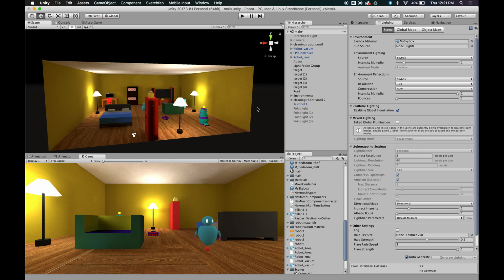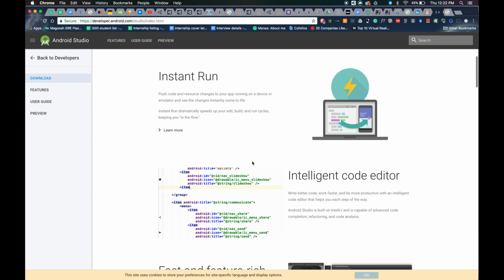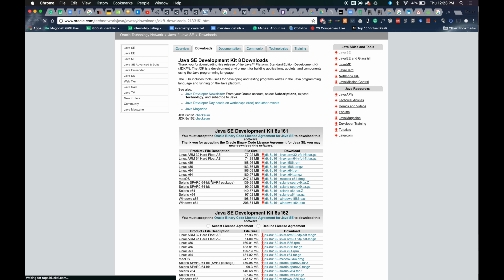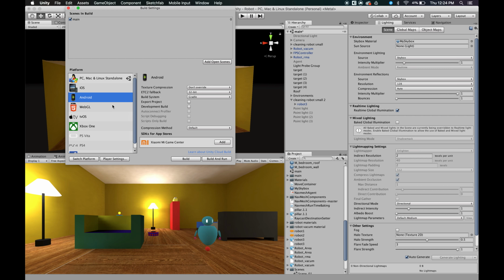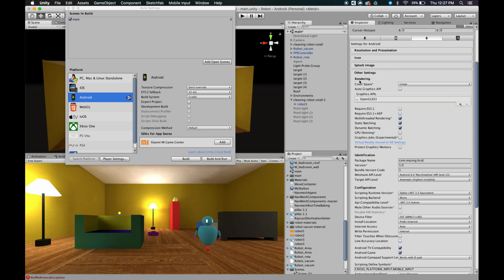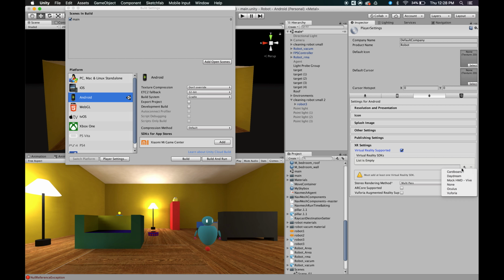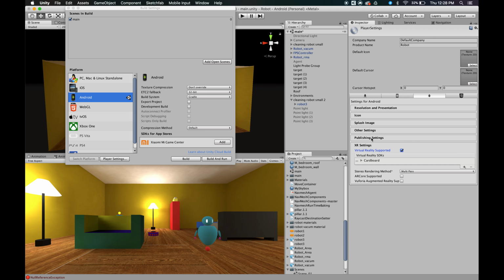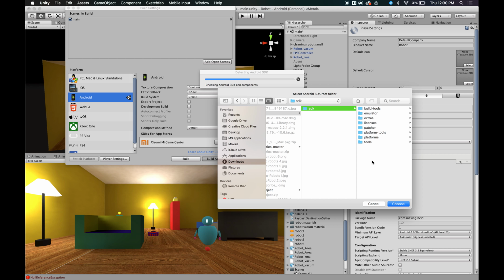unity to android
This is a tutorial to deploy your unity scene to android.